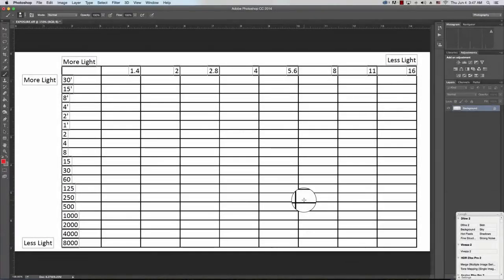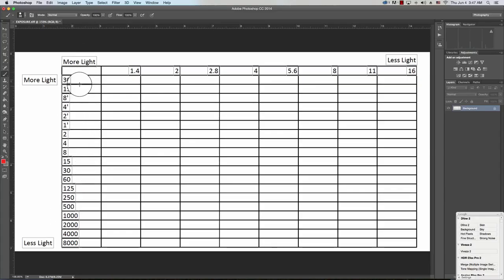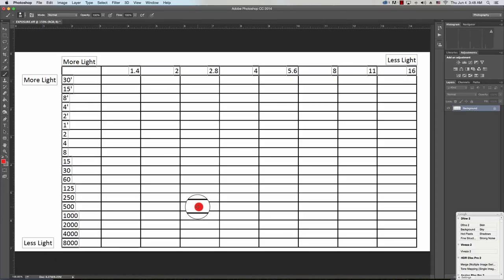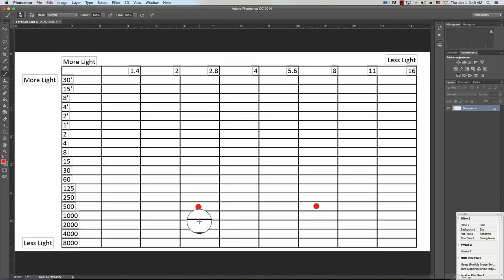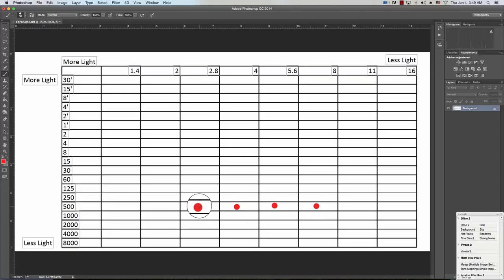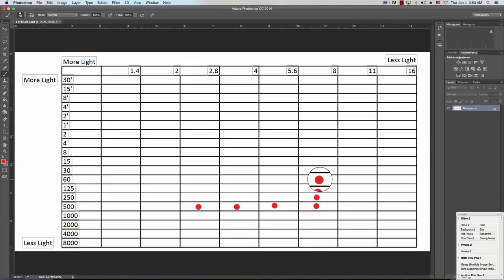Testing the focus of a lens part 2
This is a demonstration of how to create a high pass filter layer within Elements 10 (but CS6 functions pretty much the same).